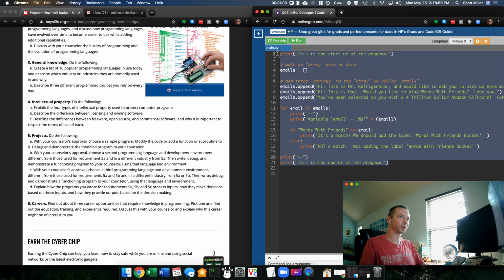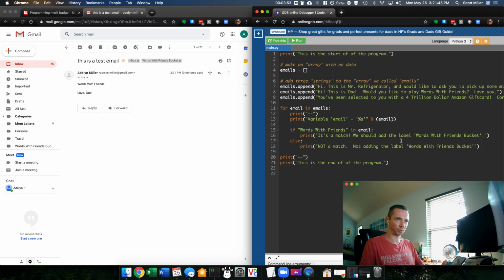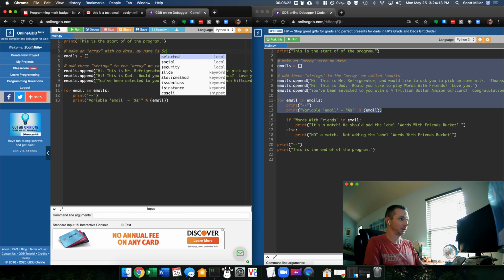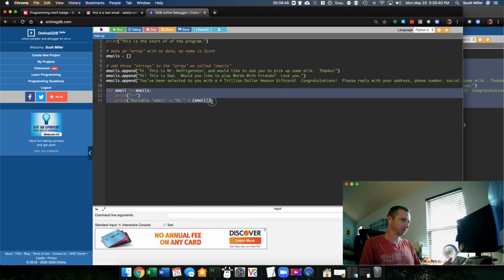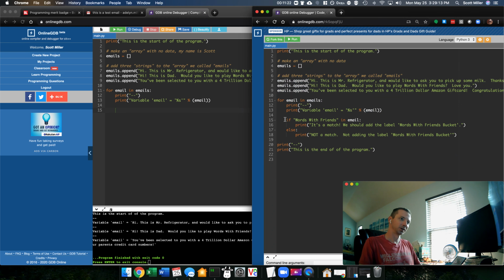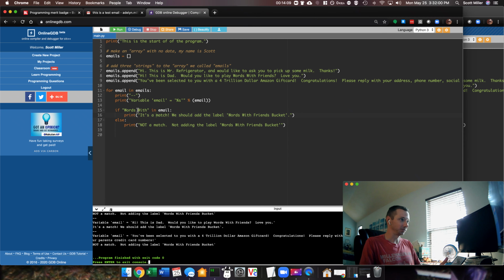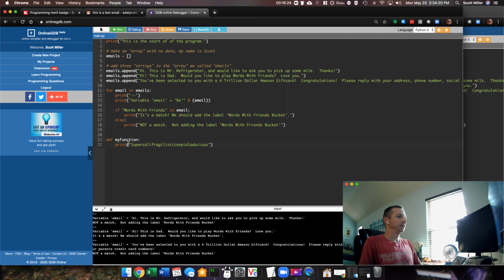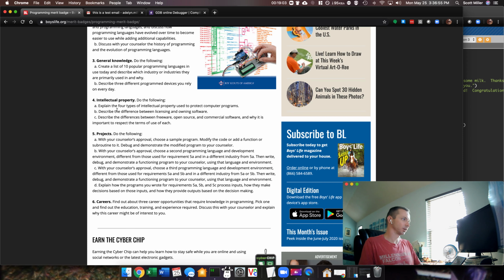Scouts BSA - Programming Merit Badge - Requirement 5a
This video covers requirement 5a of the Programming Merit Badge for Scouts BSA.

-- Scouts BSA Programming Merit Badge Summary --

The merit badge is being offered virtually as a combination of YouTube videos and coding exercises.   The first video ("Introduction") is a very short 3 minutes.  It reviews of the expectations and requirements to be completed.